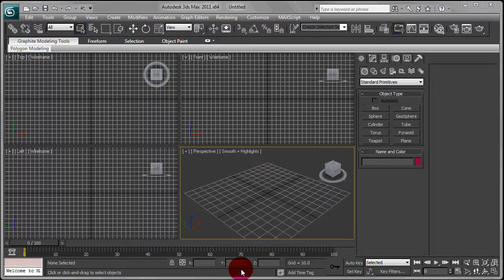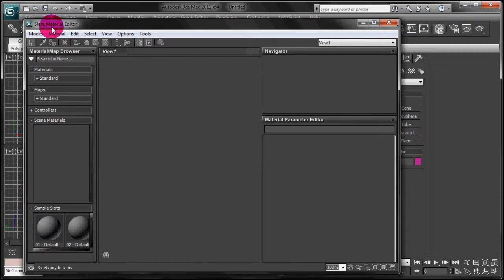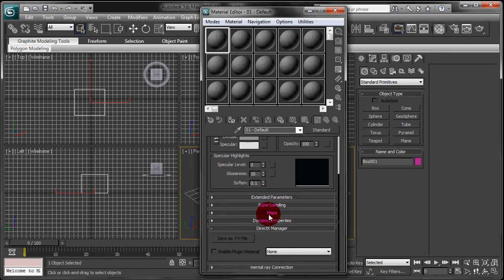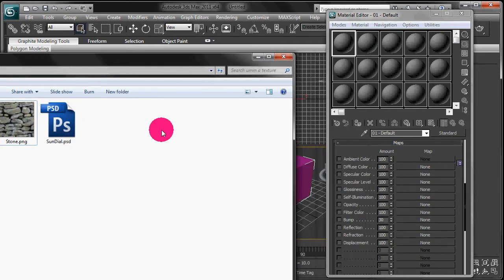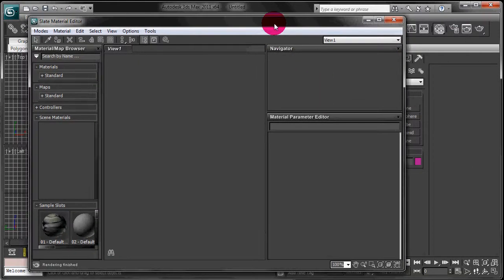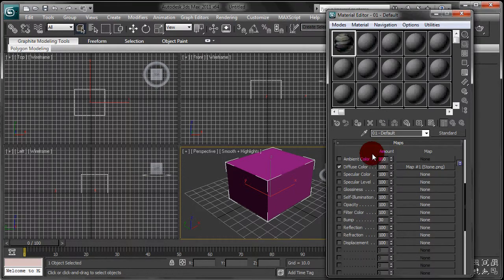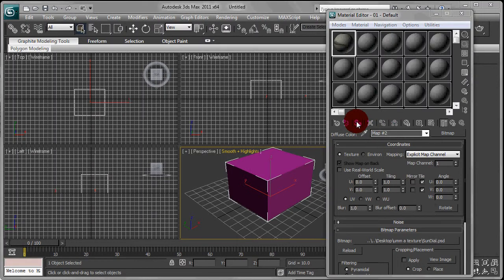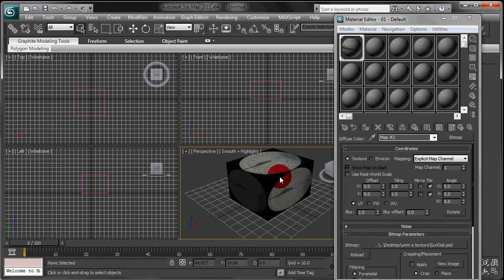3ds Max Warm-up Tutorial - Texturing